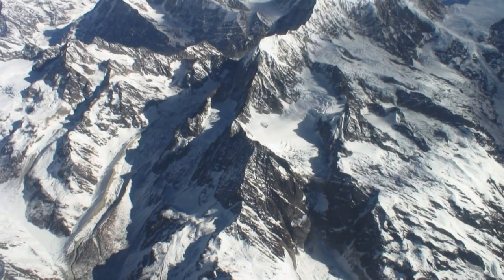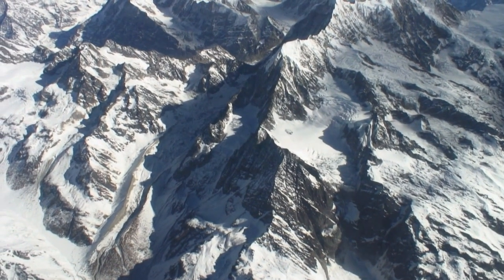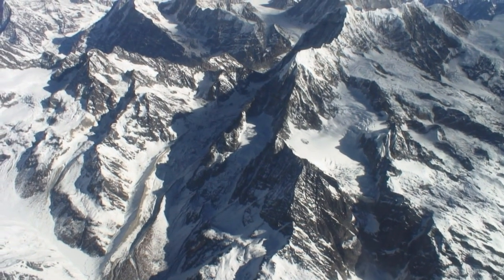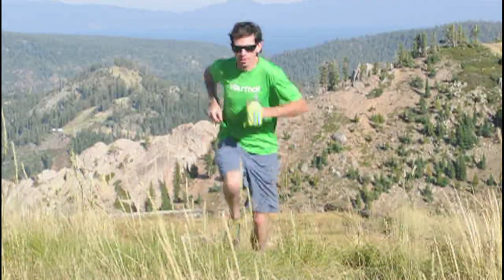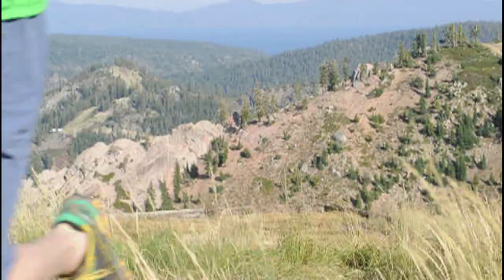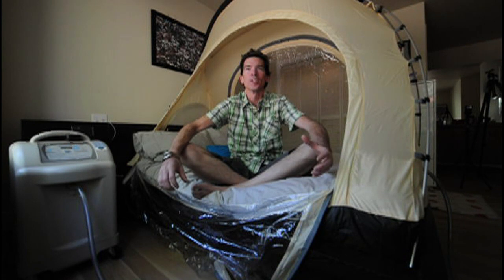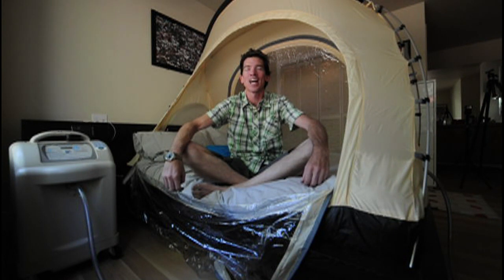Un guide promet l'ascension de l'Everest en 42 jours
Pas plus haut, mais plus vite, beaucoup plus vite: tel est le credo d'un guide de haute montagne britannique un peu fou qui veut emmener ses clients fortunés en 42 jours au sommet de l'Everest. Durée: 01:17